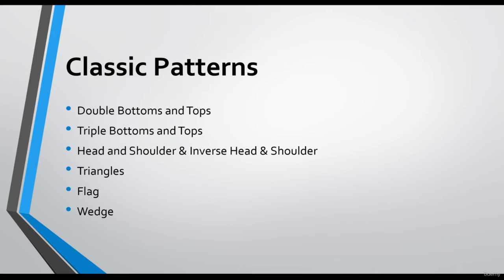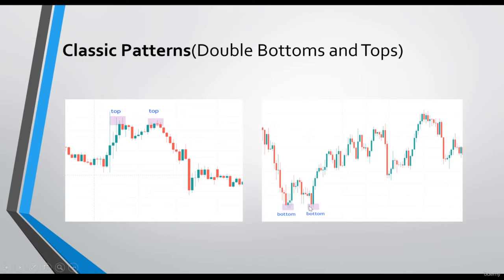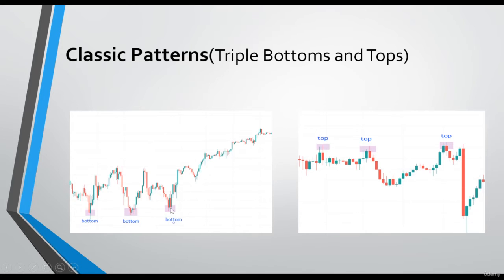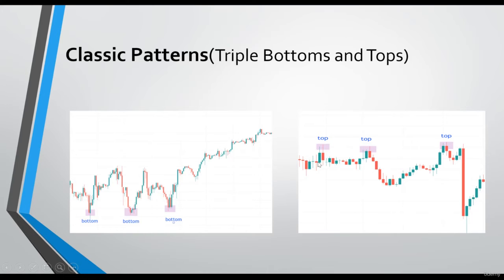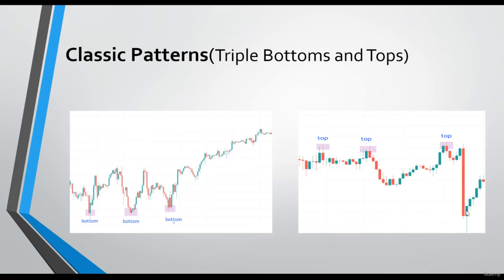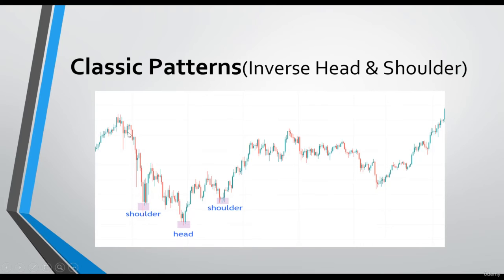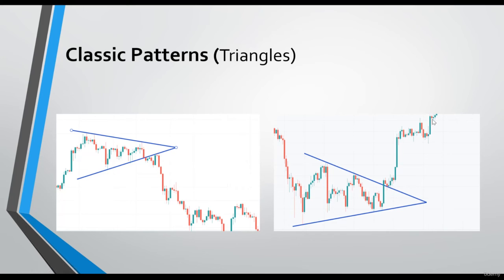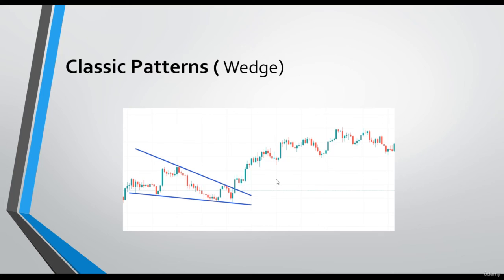9 Classic Patterns